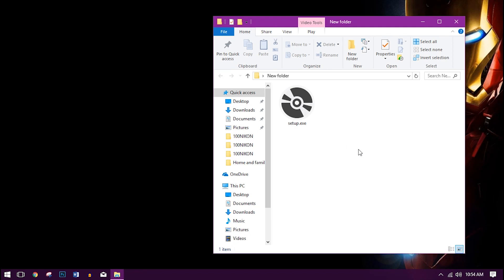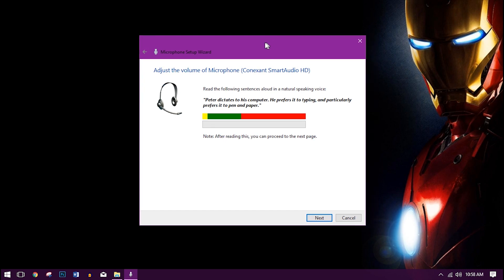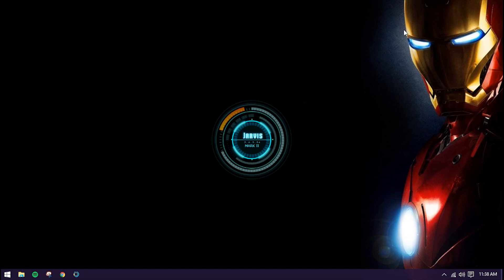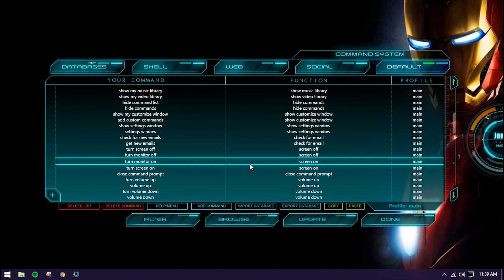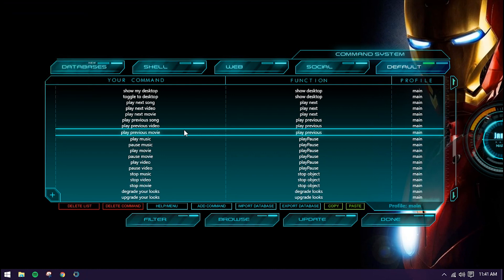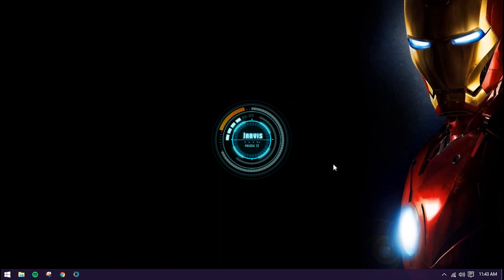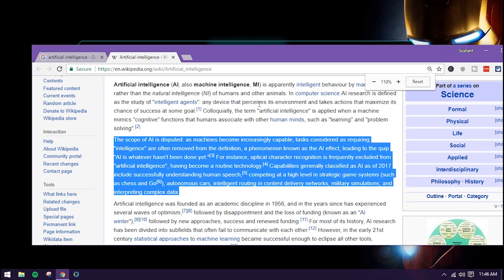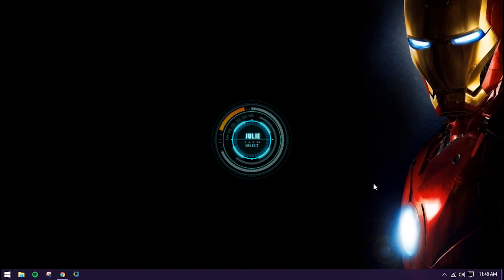How To Install Jarvis On Windows 10 And Control Your Computer Through Voice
In this Videa learn: How To Install Jarvis On Windows 10 And Control Your Computer Through Voice. ;)

TheLifeHax